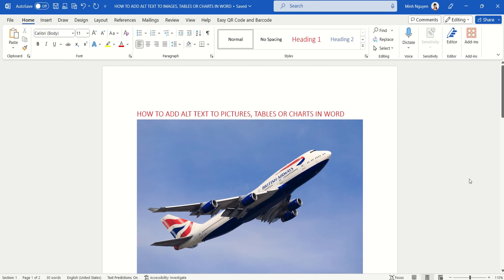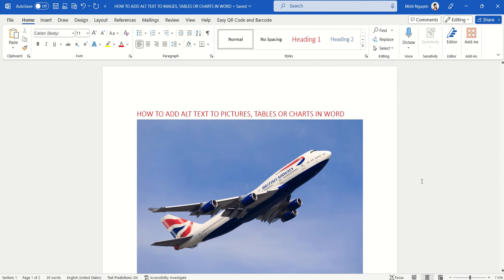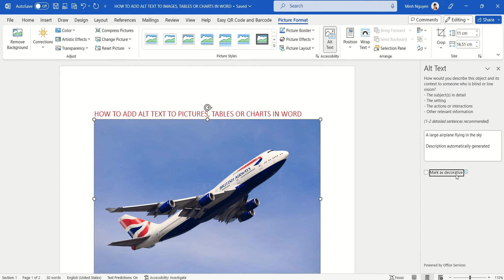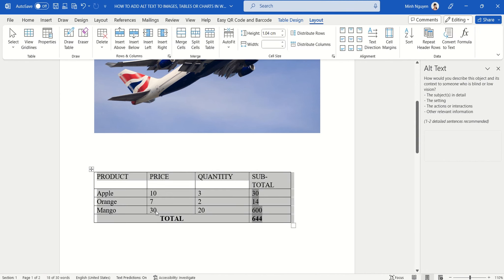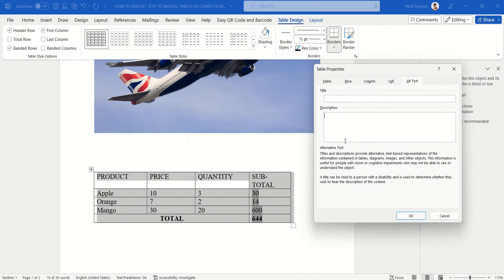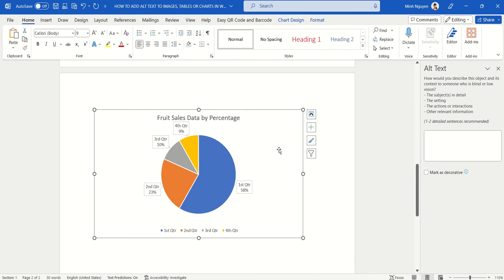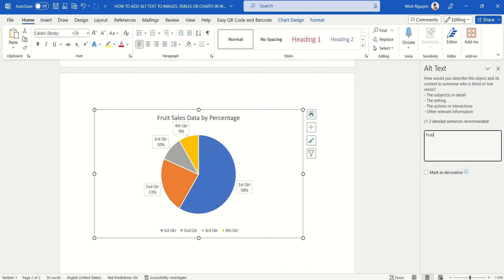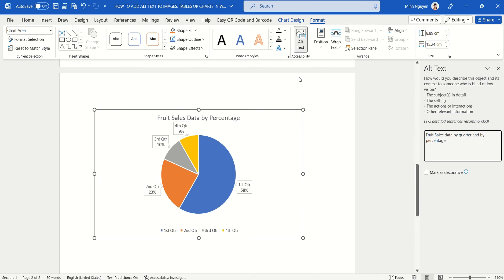How to add alt text to images, tables and charts in a Word document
Alternative text or alt text helps improve the accessibility of your document to visually impaired readers, or those with low vision.  Let's learn how to add alt text easily and effortlessly to different types of objects, such as pictures, tables and charts in Word, all in in this 3-minute video.  Let's go!!!